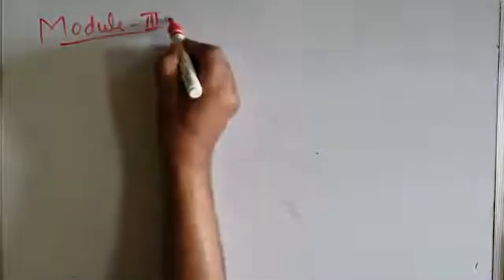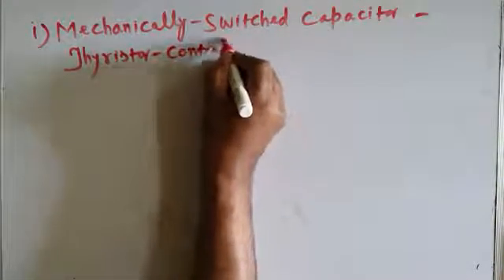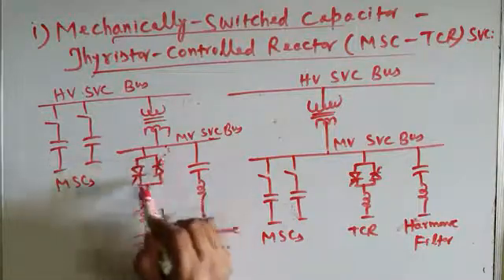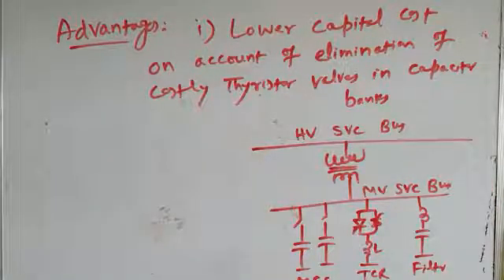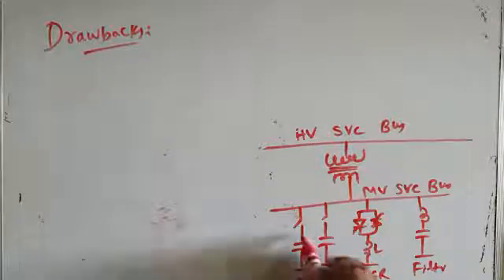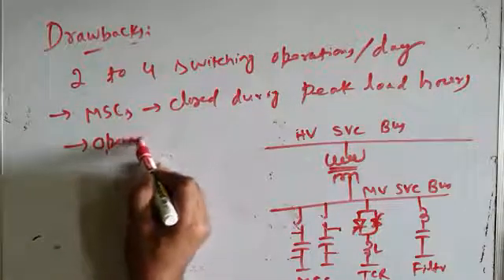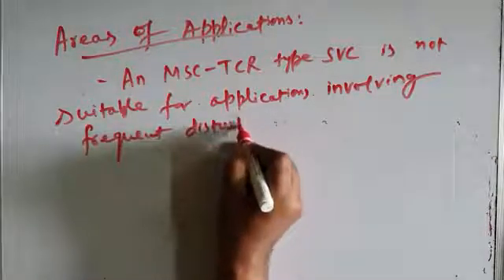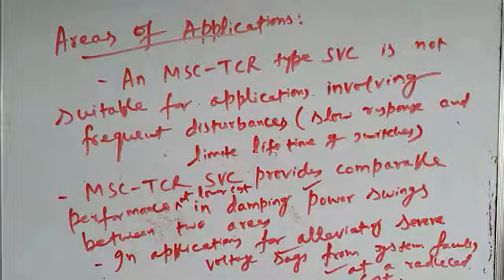L16_MSC-TCR SVC